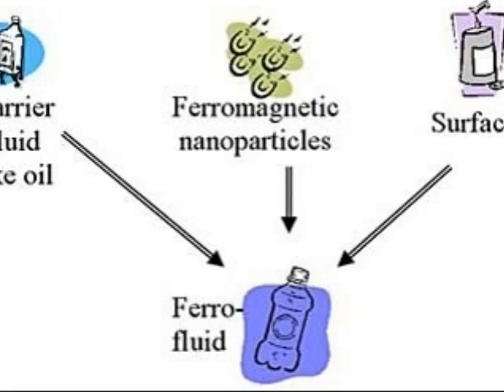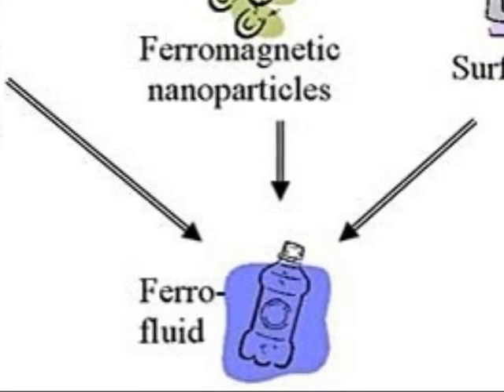OsmiumMCV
While there are currently many treatments for diseases such as cancer, many methods of such treatments are limited and constricted due to both their inability to reach the affected region and their cause of unwanted side effects. Modern drugs that are used to kill tumors in cancer treatment, for example, can sometimes be effective in treating these diseases, but they are limited by the volume, size, and surface area of the drug particles used. These drugs may also have unintended negative side effects on healthy parts of the body due to their indirect path to the diseased area. Nanomaterials such as ferrofluids could be used for improved disease treatment and drug delivery. Ferrofluids are fluids containing superparamagnetic nanoparticles in a colloidal suspension. Superparamagnetic particles are not attracted to one another, but will align when a magnetic field is applied. Due to their superparamagnetic properties, ferrofluids could be used to direct drugs to a specific area of the body in order to treat a given disease.  Since they are so small, ferrofluids could reach certain diseased areas of the body that would be inaccessible by any other means. Because these liquids are being directly targeted towards specific sites in the body, healthy parts of the body would remain unaffected by these types of medicines. This would eliminate unpleasant side effects that often occur in treatments such as chemotherapy and various other medicinal therapies.  Nanoparticles also have more surface area than other materials. If these ferrofluid nanoparticles were attached to drug particles, it would increase the number of reactions that occur between the drug and the affected area of the body. Therefore, drugs attached to ferrofluids could be taken in smaller dosages and still have the same efficiency. Patients suffering from Alzheimer's, ALS, Parkinson's, various forms of cancer, and many more diseases could all benefit from the use of ferrofluids in nanomedicine treatments. In our video, we will explore the current research being done with ferrofluids in a medical setting and the challenges scientists must overcome in order to put ferrofluids into use in the real world.